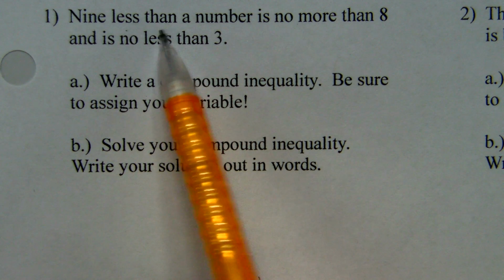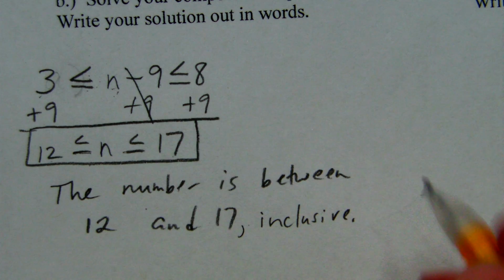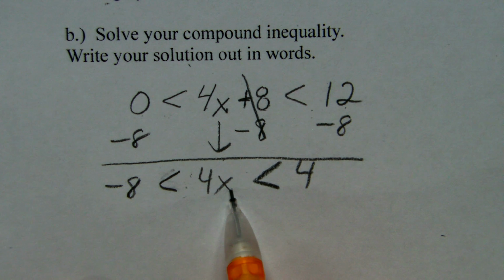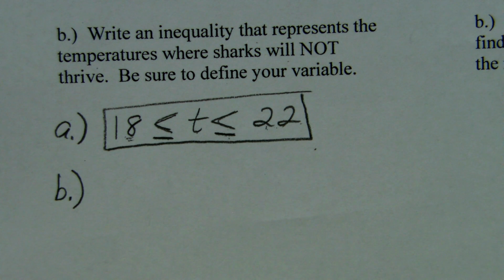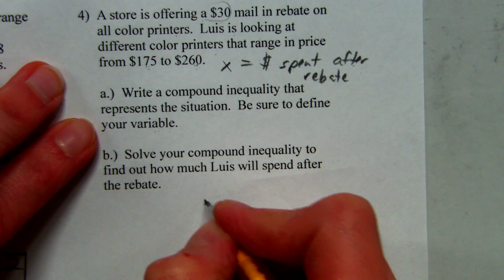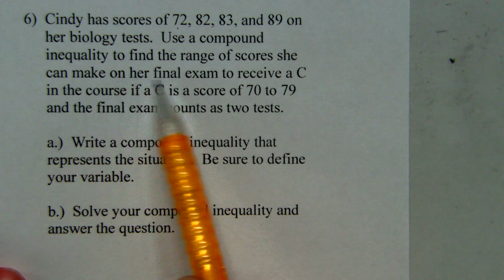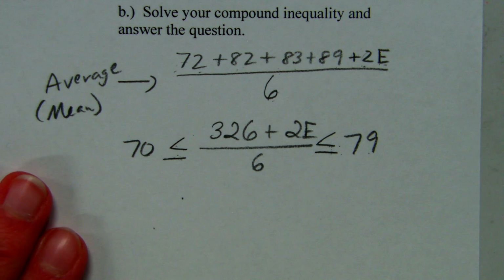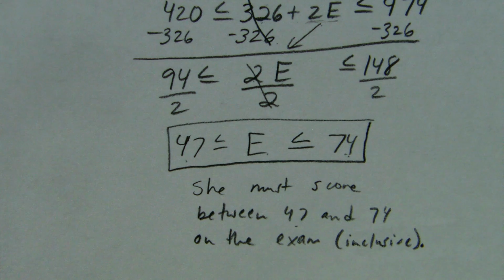Compound Inequality Story Problems